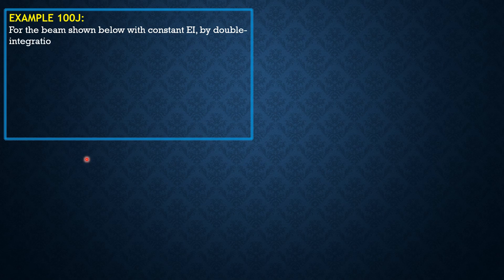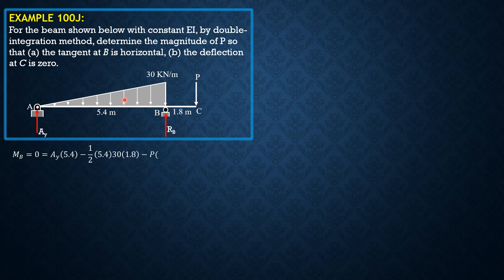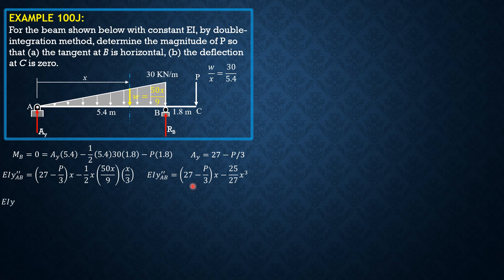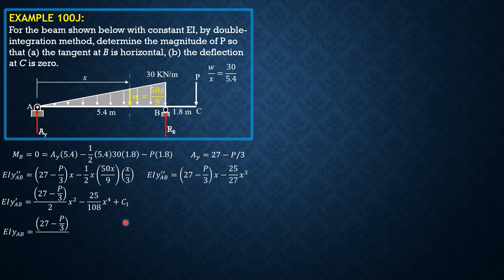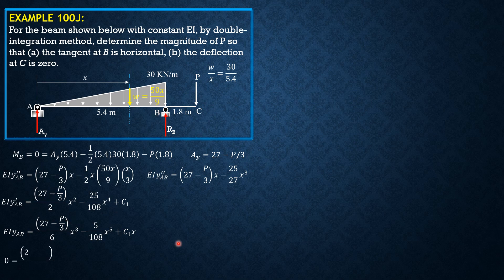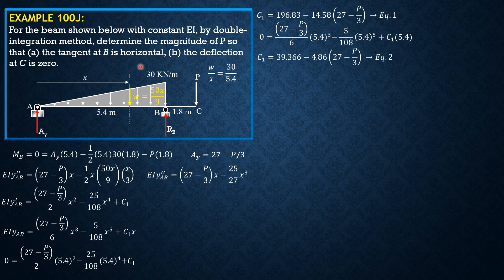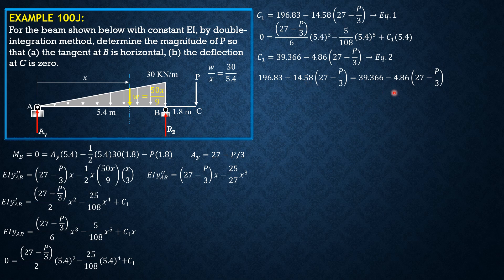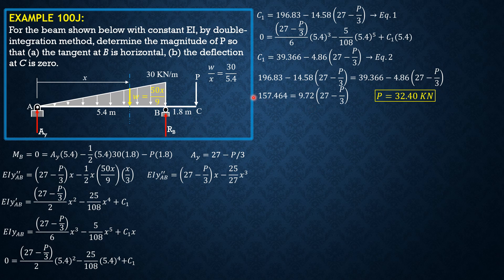STRUCTURAL ANALYSIS, BEAM DEFLECTIONS EXAMPLE 100J